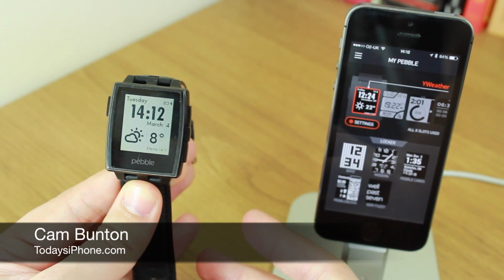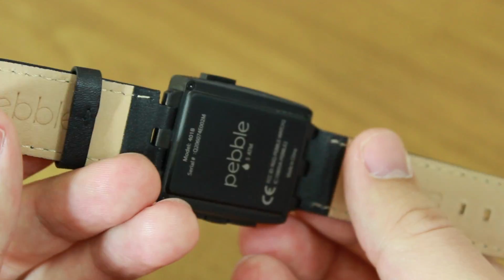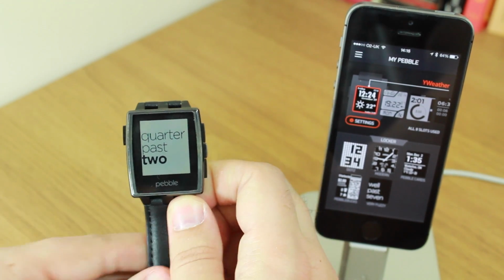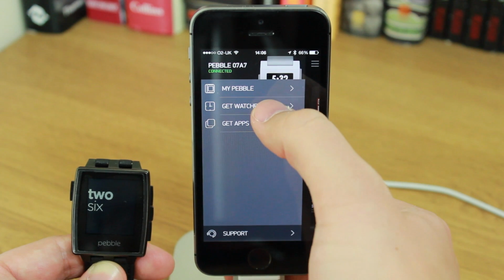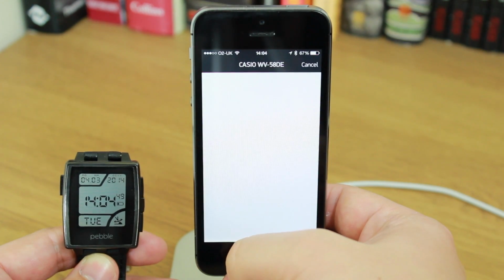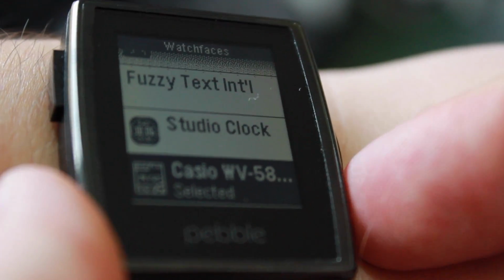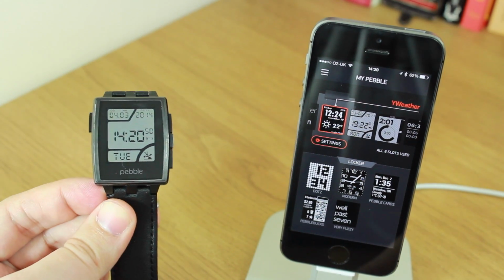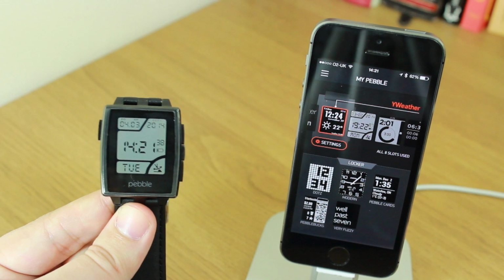Pebble Steel Review - The Smartwatch for Grown Ups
Pebble's brand new smartwatch, the Pebble Steel is a fantastic change from the original, plastic version. Instead of being a toy only geeks could love, its new blend of Gorilla Glass, steel and leather make it that much more serious, and much more stylish.